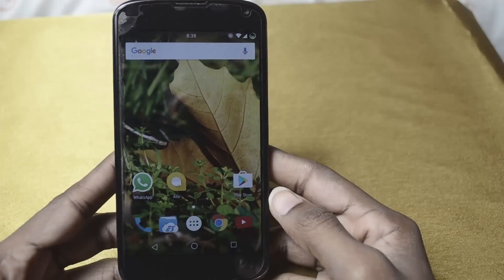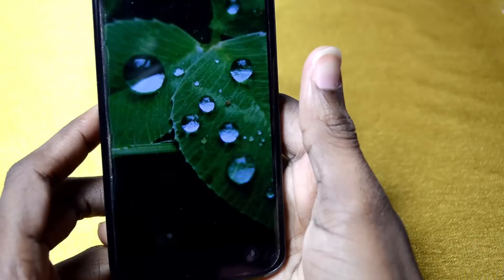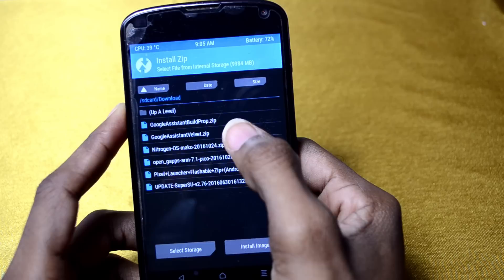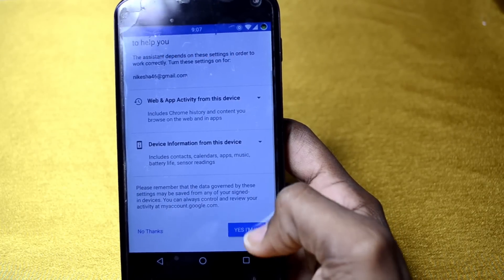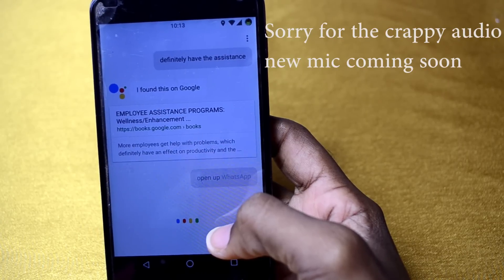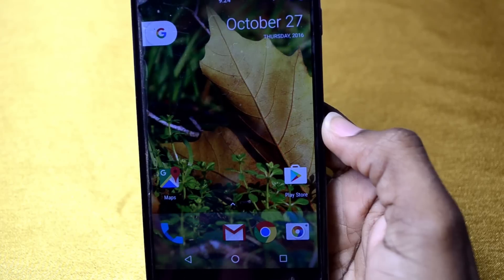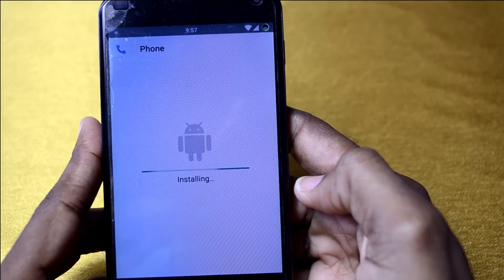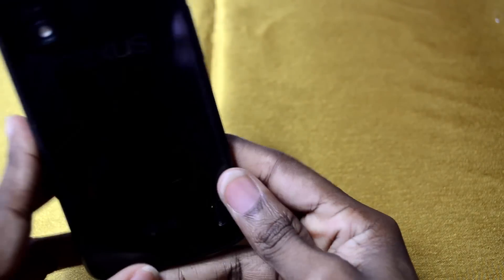How to turn your phone into a Google Pixel phone!!!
Tutorial: How to transform your phone into a 2016 Google Pixel phone.

*You must be rooted and you must have a custom recovery to flash the following files* :

1) Google assistant (Copy all three files to your download folder)

Periscope: Dakoin

Beme:DaKoin